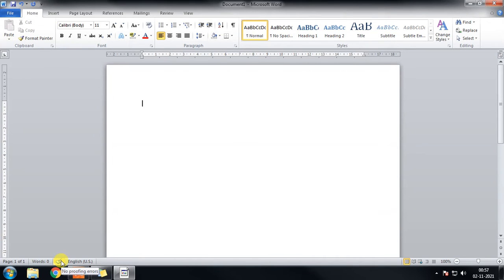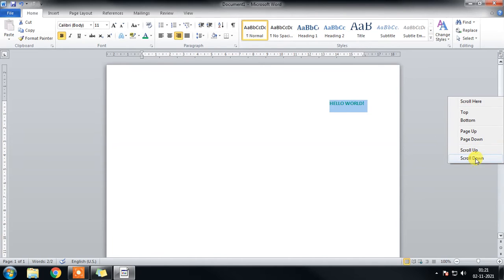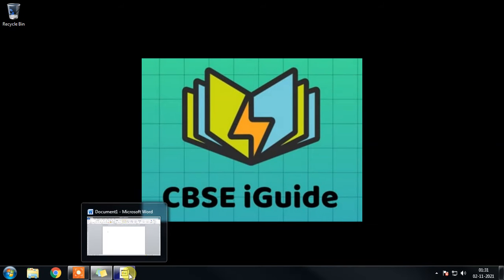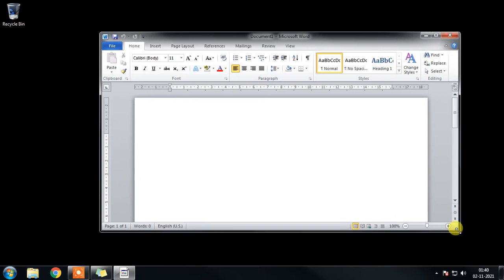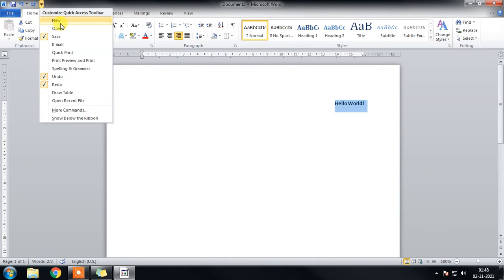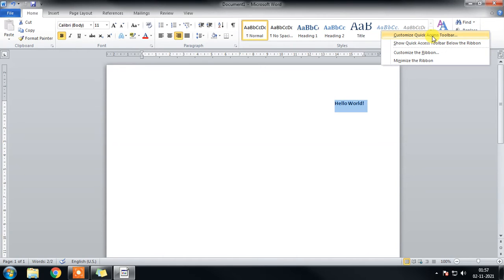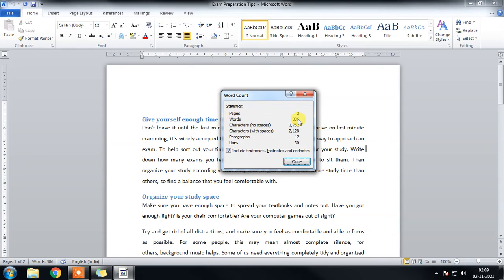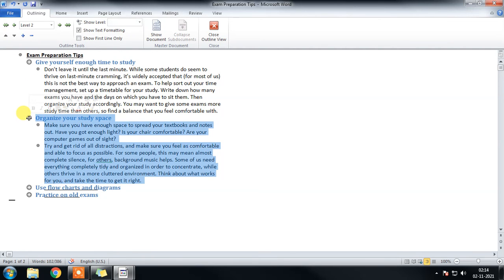Microsoft Office || Components of Microsoft Word 2010 (Part-3) || 🎯TARGET: 100 Likes👍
M.S.Office Video Tutorials

Components of Microsoft Word Application (with reference to the version 2010).